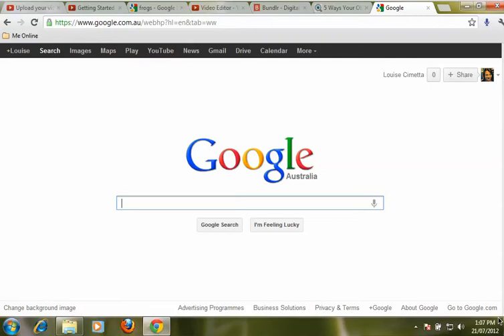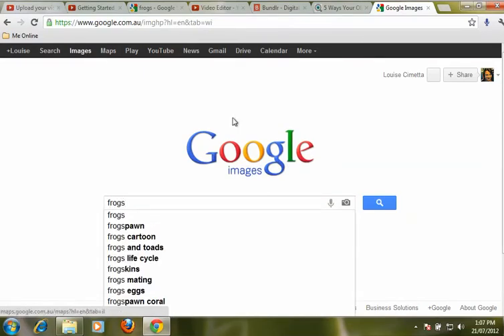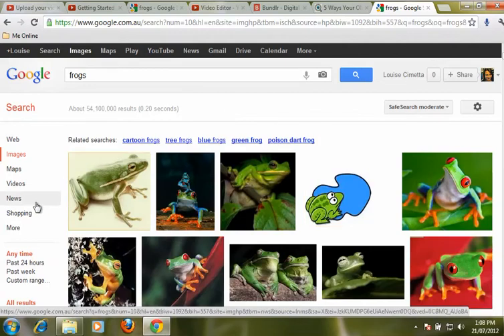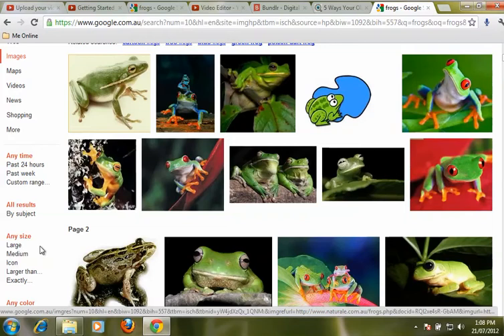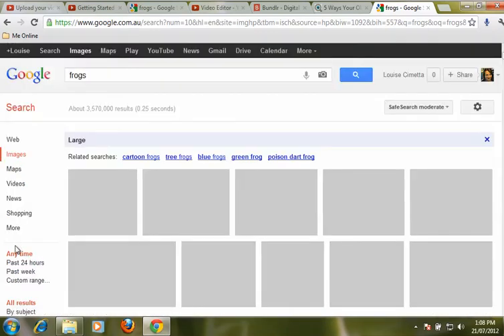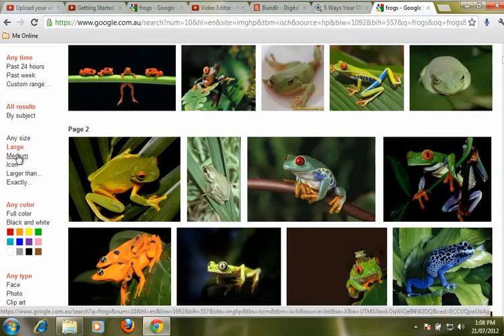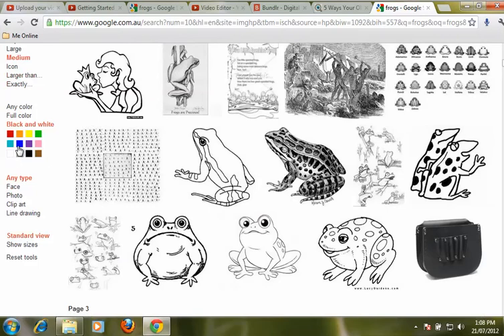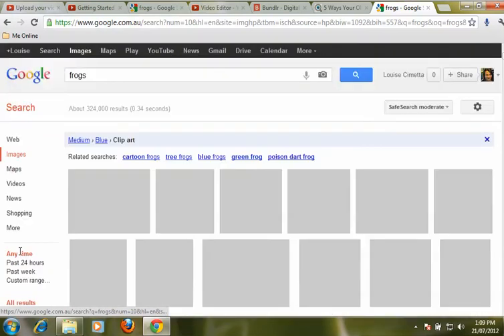Google Search: Refining an image search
Tips to refine your search for images